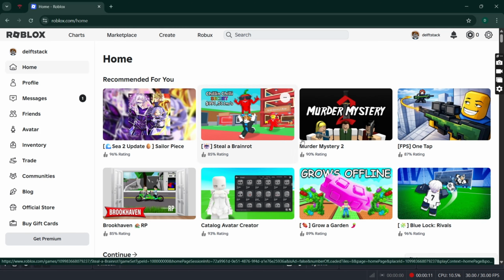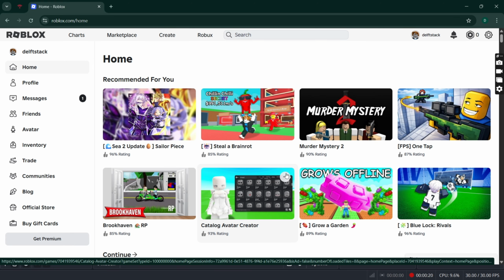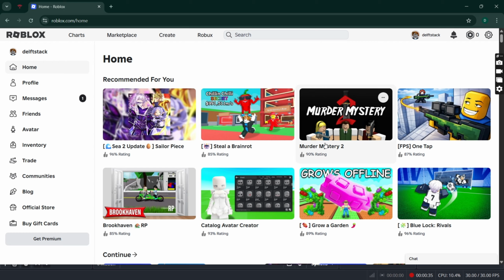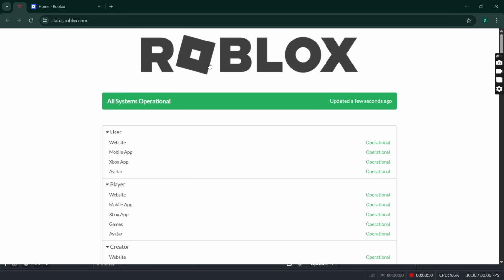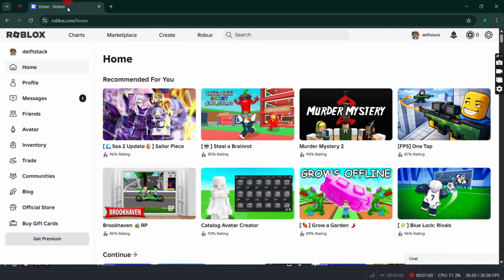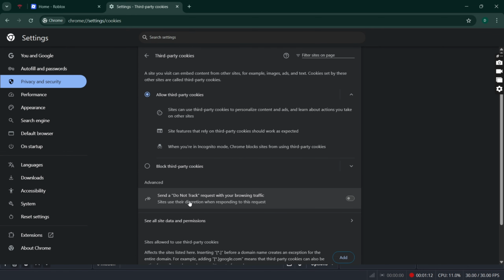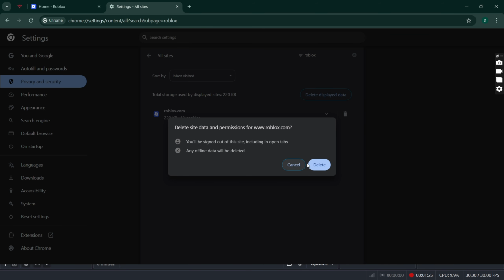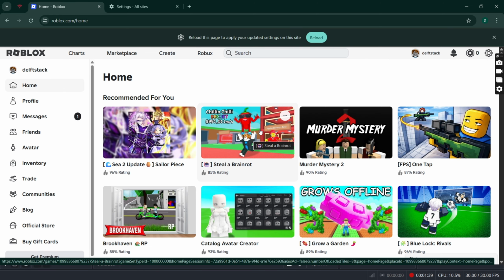Fix Roblox 503 Service Unavailable Error | Step-by-Step Guide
Getting a 503 Service Unavailable error in Roblox? 🌐 This tutorial shows you how to quickly identify whether the issue is server-related or caused by your browser.

Follow these simple steps to check server status and clear corrupted browser data to restore access to Roblox.

✅ Check Roblox server status for outages
✅ Identify if the issue is server-side or local
✅ Clear Roblox site data and cookies in browser
✅ Fix corrupted cache causing login or loading issues
✅ Restart browser and restore normal access

⏳ Timestamps
⏱ 00:00 – Introduction to Roblox 503 error
⏱ 00:17 – Check Roblox server status
⏱ 00:51 – Open browser settings
⏱ 01:04 – Clear Roblox site data and cookies
⏱ 01:23 – Restart browser and retry

📌 Summary
This tutorial helps you fix the Roblox 503 Service Unavailable error by checking server availability and clearing browser cache and cookies. These steps ensure you can quickly identify the cause and restore access to Roblox.